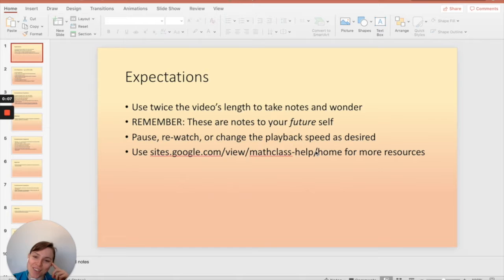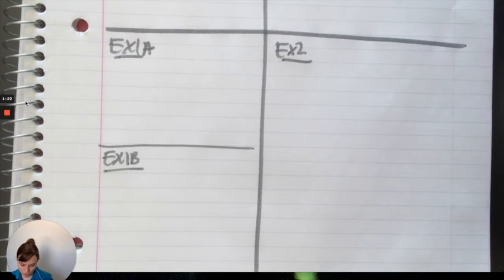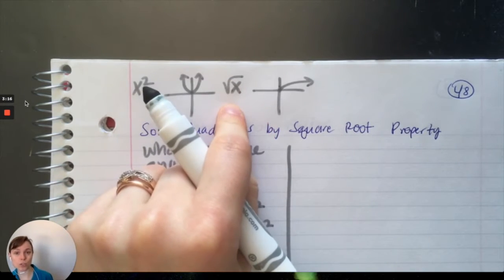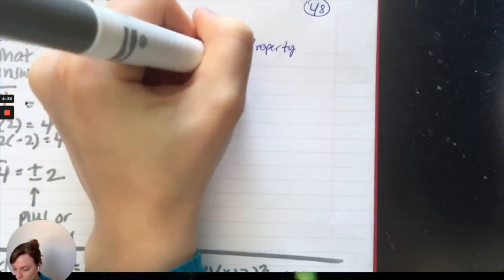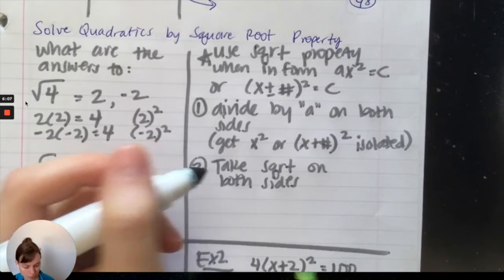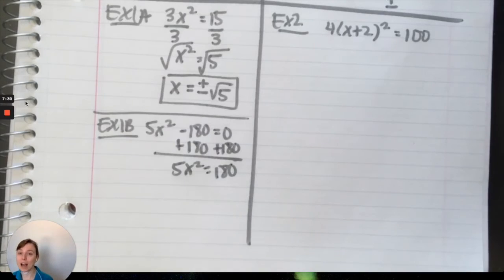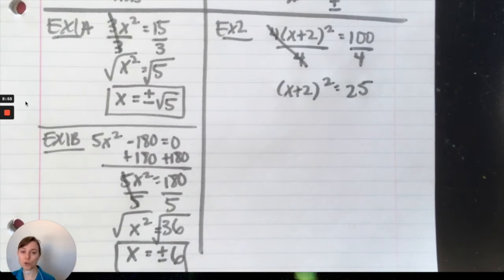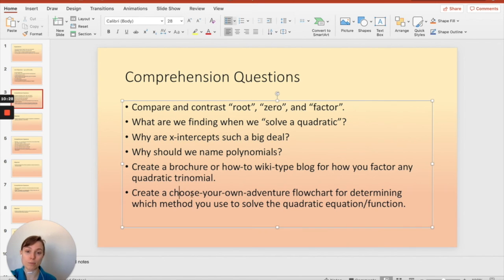Solve Quadratics with Square Root Property